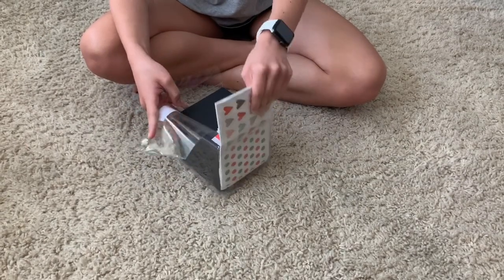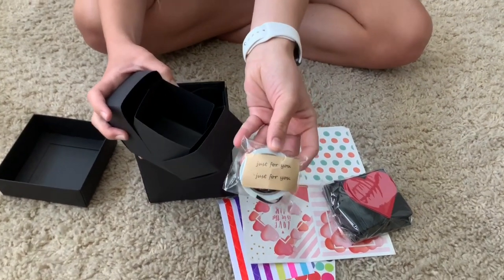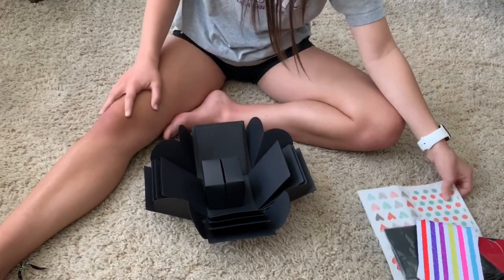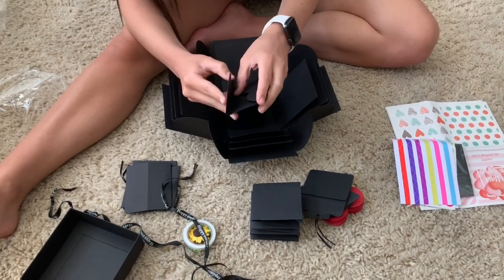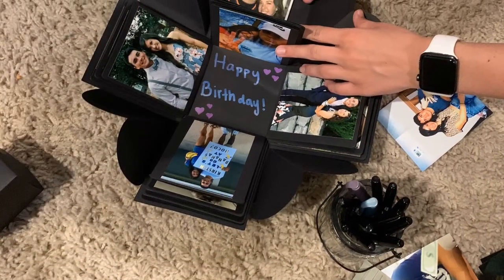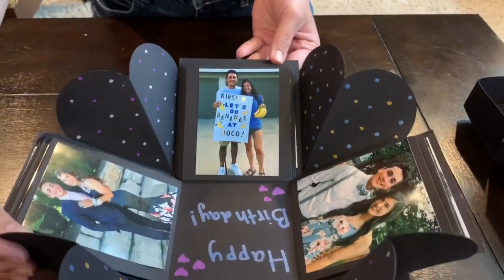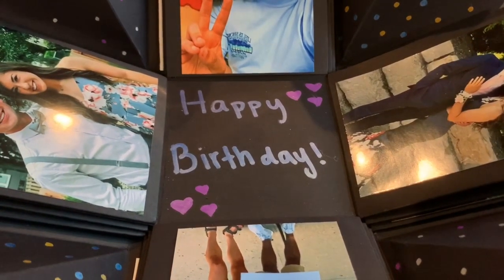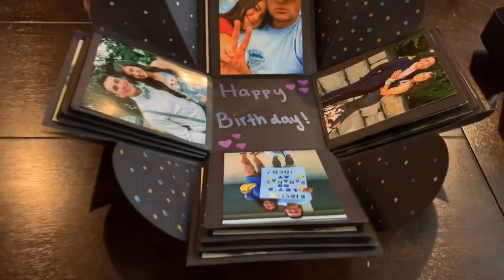Photo Gift Box | Explosion Photo Box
My daughter wanted to make a photo diy explosion box for her boyfriend for his birthday.  She had a lot of fun making it and it was an easy diy because she bought the exploding box from Amazon.  All she had to do is pick out her photos, cut them, tape them on, and write notes to capture memories.  This was so fun that I want to get a few more for other occasions.  This photo box idea is great for any diy gift.  You could make one as a diy Valentine's Day gift, as a diy Mother's Day gift, as a gift for a boyfriend, a gift for a girlfriend,  a gift for a friend.

In my video I said I'd like the the photo box and key supplies. These are listed below.

Explosion Box in Video
Paper Trimmer
Adhesive Tape Runner
Metallic Pens, We used these